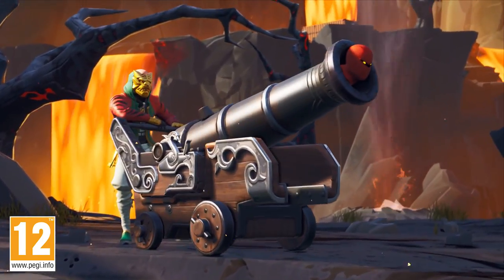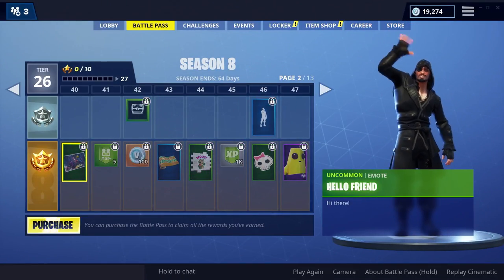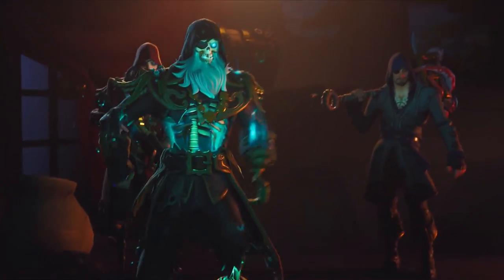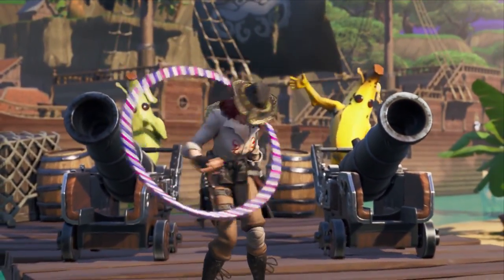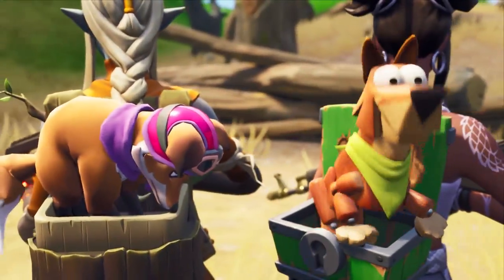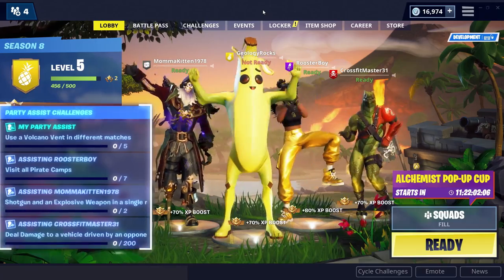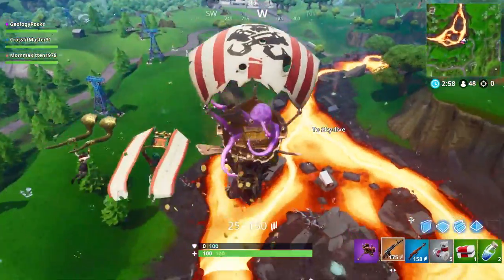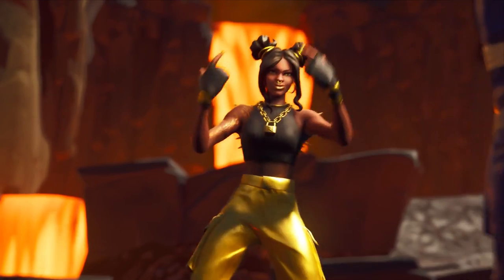PRÉSENTATION DU PASSE DE COMBAT SAISON 8 FORTNITE, TRAILER OFFICIEL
▬▬▬▬▬▬▬ • BIENVENUE 😍 • ▬▬▬▬▬▬▬

Cette chaîne vous porposera des vidéos sur Fortnite, Call of duty, et autre… de type : Tuto, Astuce, Conseil, Top Stratégie, Glitch, Info, News, Défi, Accessoire, Gameplay Etc…

▬▬▬▬▬▬▬ • PARTENAIRES 💪 • ▬▬▬▬▬▬▬
👉Citizen Prod

🤑Pour me faire un Don c'est ici! ^^

👉Lien pour Manette Strike Pack ou Cronus Max Pro Playstation & Xbox! +/- 50€ ici! ^^
Lien de Parrainage ! :)

"SOISCOOLMEC"
"STRIKESOISCOOL"

👥Facebook "soiscool mec"
👻Snapchat "soiscoolmec"

▬▬▬▬▬▬▬ • TOP DON 💰 • ▬▬▬▬▬▬▬
187 COD CreV al-pha-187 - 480€
Loic Hemon - 462€
Joohny34 - 369€
Dropdead_boy - 288€
Donovan - 205€
AmneesiaaKush - 164€
Audrey Marley - 161€
BlackFires - 159.5€
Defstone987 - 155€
Tibo's - 100€
Stéphane - 80€
Fraz Game - 59€
Mr RaToN LaVEuR - 46€
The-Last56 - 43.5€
Ambre Bourdarie - 41€
Allan - 40€
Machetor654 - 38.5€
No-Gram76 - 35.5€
Olivier - 30€
CoRe Venty - 30€
Zaro Clan - 27€
LeGameurDu59 - 25€
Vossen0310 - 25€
Call of Lyon - 25€
PREDATOR 33 - 23€
dg_smads - 23€
Zartekgamer - 21.5€
SkYzZo - 20€
Akim - 20€
ray-p-8 - 20€
RimkusRsl - 20€
Melvyn Riblon - 20€
ZarkeoZ CDZ - 20€